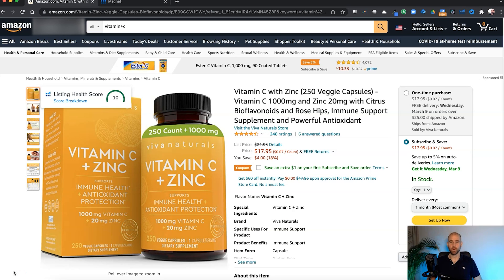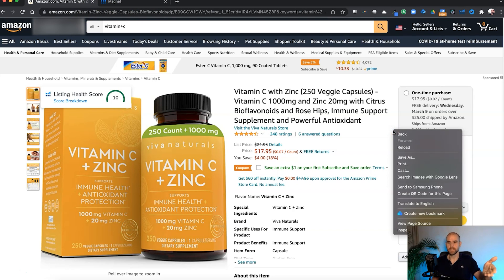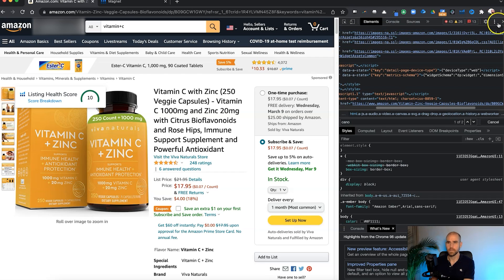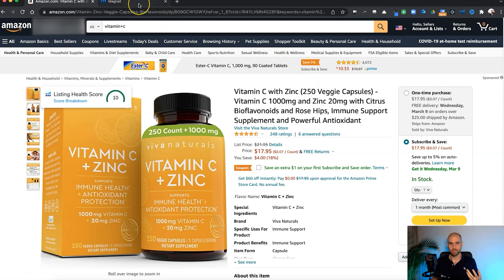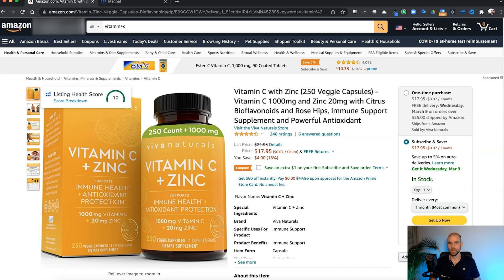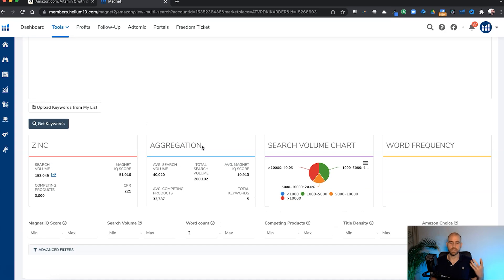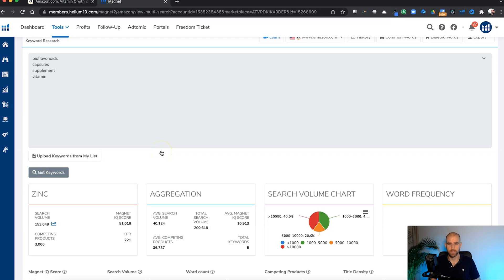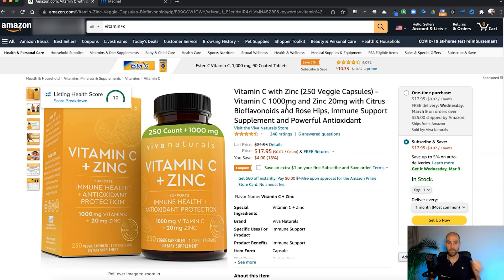How to optimize your canonical URL and Listing Title for Amazon FBA | Ninja Tactics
In this video I’ll be going over how to optimize one of the most important parts of your Amazon FBA listing - the title. But not just the title, also the canonical URL. Both of these are super important for relevancy and SEO in the eyes of Amazon’s algorithm!

One of the most crucial aspects of your Amazon listing is the title. Nick Hodge from Sellers Arena explains how to optimize your title and ensure that the canonical URL aligns with your product and keywords.

In this tutorial, you will learn:

1. Importance of Title Optimization: How a well-optimized title can make your product more relevant in Amazon’s search algorithm.

2. Understanding Canonical URL: Explanation of the canonical URL, typically the first five words after amazon.com in the product URL, and its importance for SEO.

3. Steps to Optimize Canonical URL: Techniques to ensure the first five words in your title include the most important keywords. Tips on using a dash after the first five words to help force these keywords into the canonical URL.

4. Using Helium 10 Magnet Tool: How to use Helium 10’s Magnet tool to check the search volume of your chosen keywords and ensure they are the most relevant and high-traffic terms.

5. Troubleshooting: Steps to take if the canonical URL does not change, including how to open a support ticket with Amazon Seller Support to request a manual update.

By following these strategies, you will be able to:

- Enhance your Amazon listing with optimized titles
- Improve your product’s indexing and search visibility with relevant canonical URLs
- Utilize Helium 10’s tools to refine your keyword strategy

This guide provides actionable insights for Amazon FBA sellers looking to optimize their listings for better search performance. Learn how to maximize your Amazon SEO with effective title and canonical URL strategies.